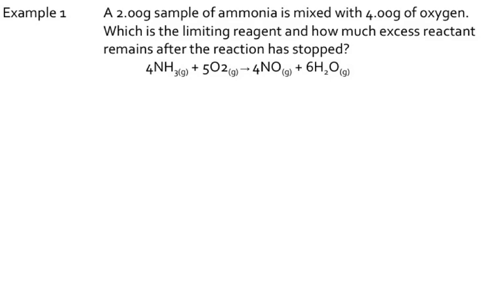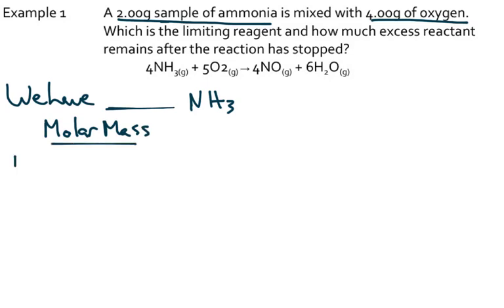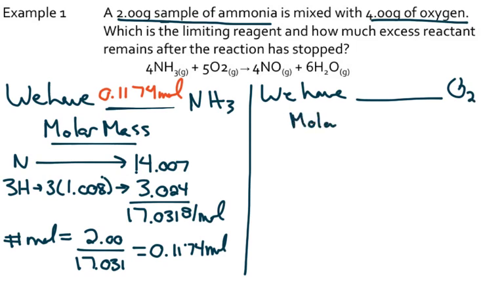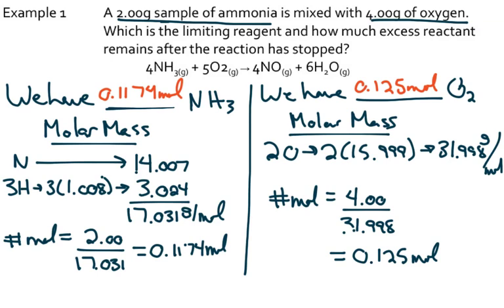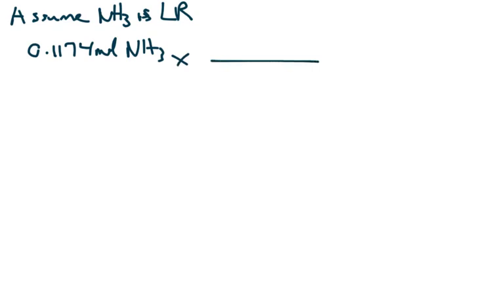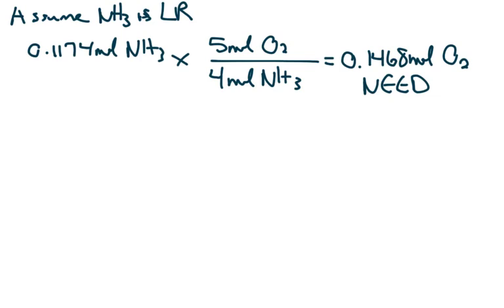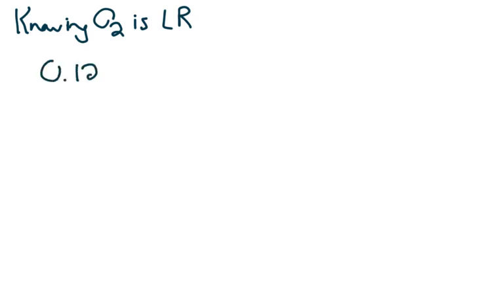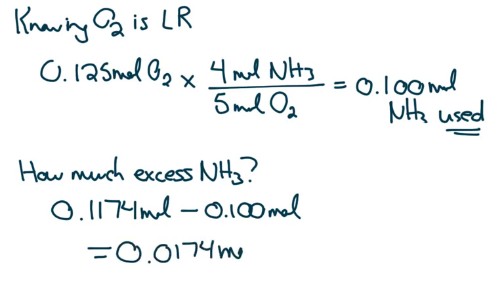PS20 5 3 3